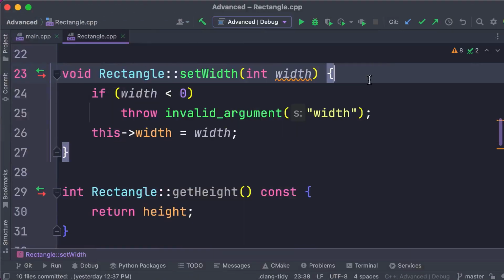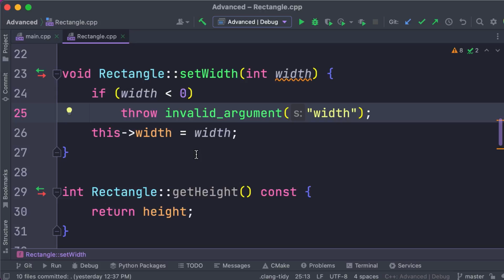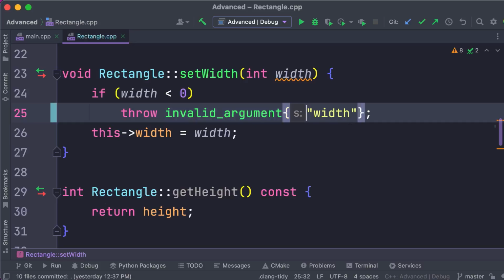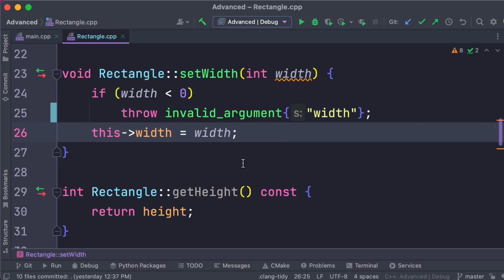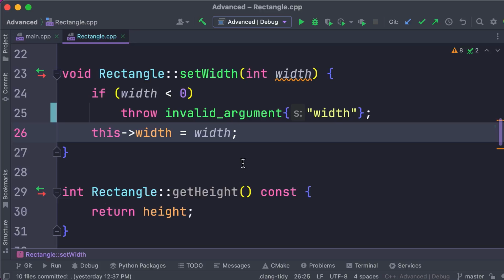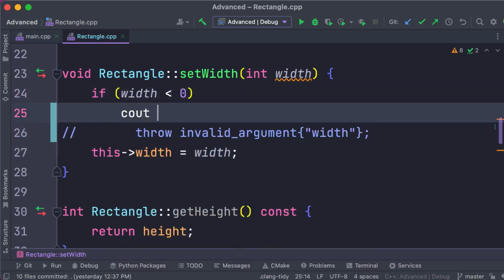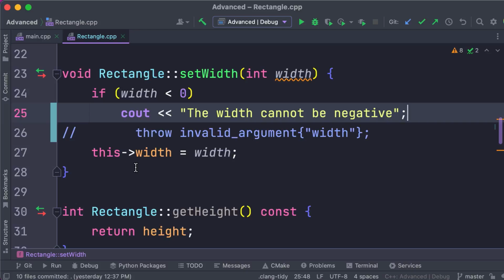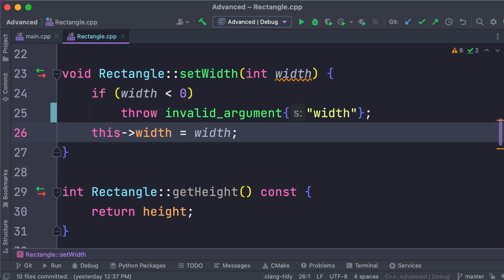167 Throwing an Exception